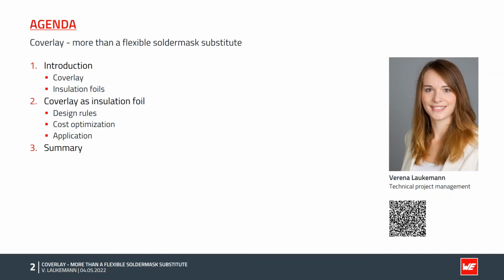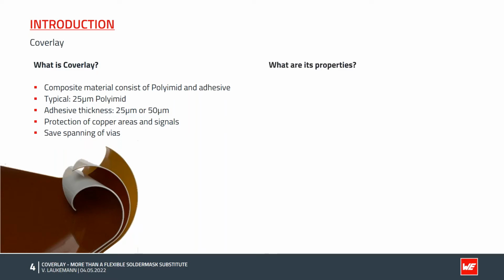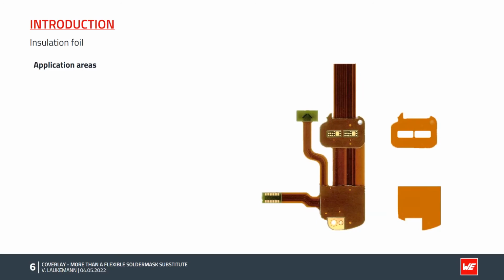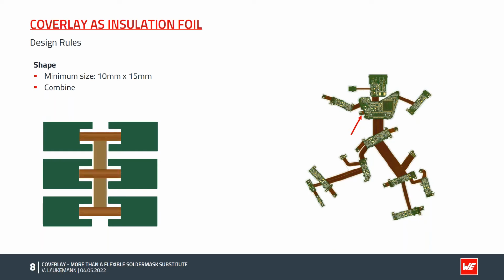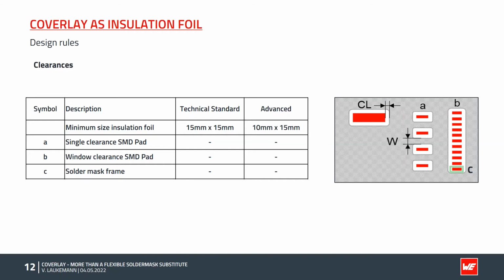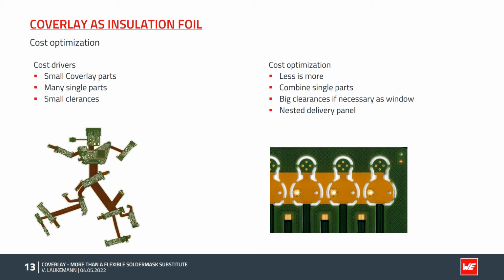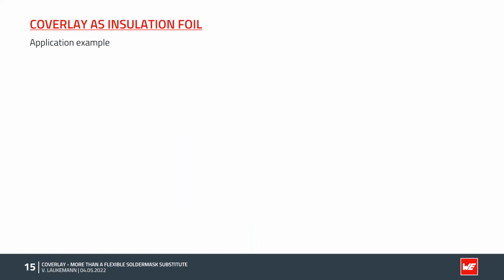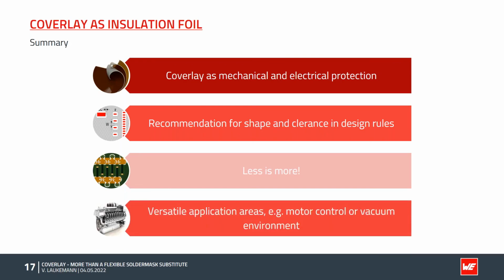Würth Elektronik Webinar: Coverlay - more than a flexible soldermask substitute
Coverlay is often used as a substitute for solder resist on flexible and rigid-flex printed circuit boards. However, the material is more versatile than most people realize and even adds compelling performance to rigid PCBs for demanding applications.

In this webinar you will learn more about:

 The structure and properties of the material
 The numerous applications and advantages
 The design rules for coverlay
 Successful applications

00:00 Intro
04:17 Coverlay introduction
10:00 Isolation foils
12:45 Coverlay as Isolation foil
20:23 Cost optimization
25:25 Application example
29:43 Summary